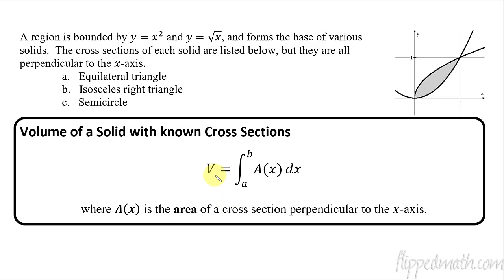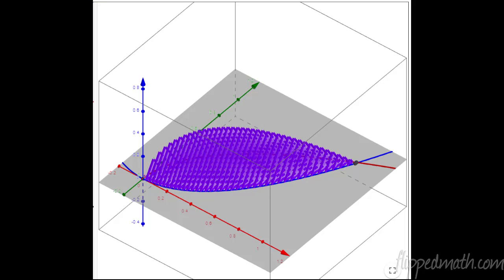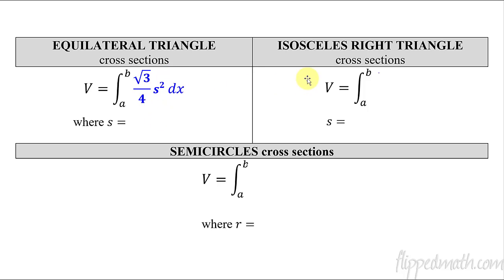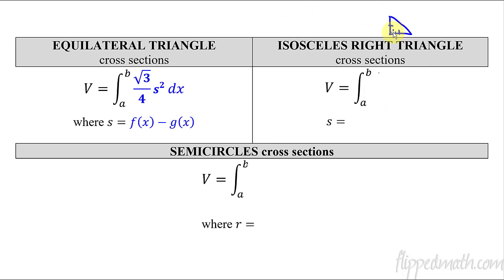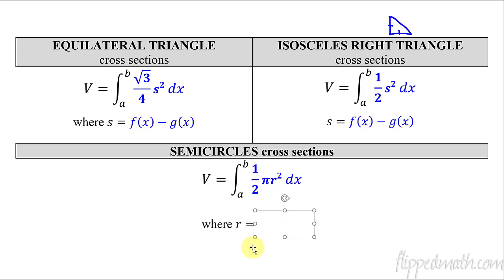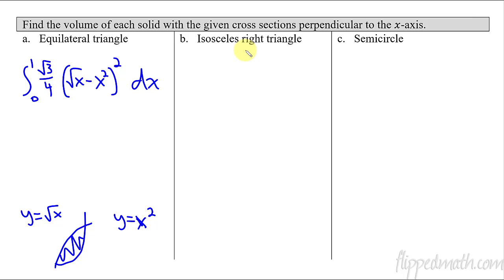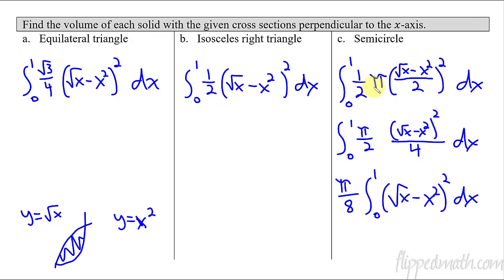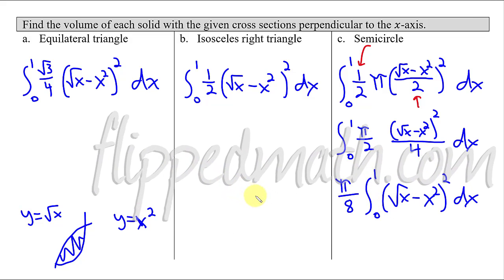Calculus AB/BC – 8.8 Volumes with Cross Sections: Triangles and Semicircles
Here is a link to the applet used in this lesson